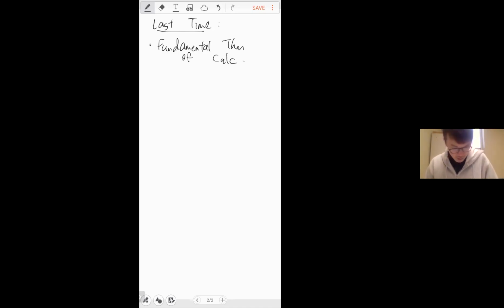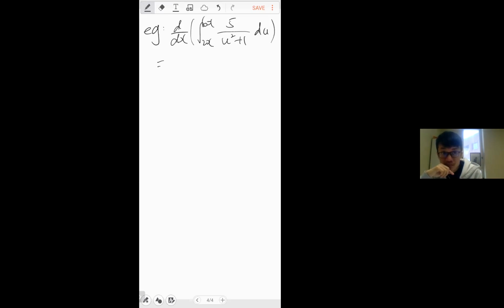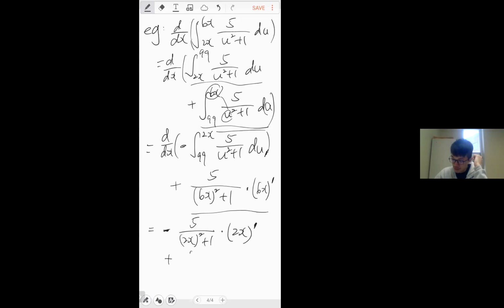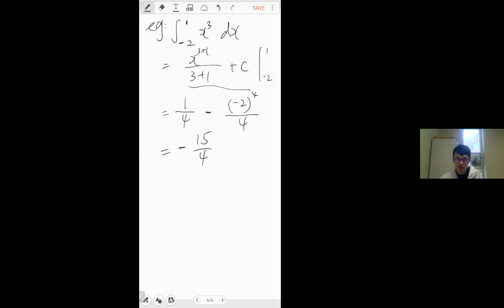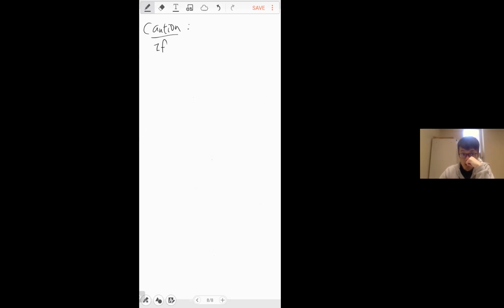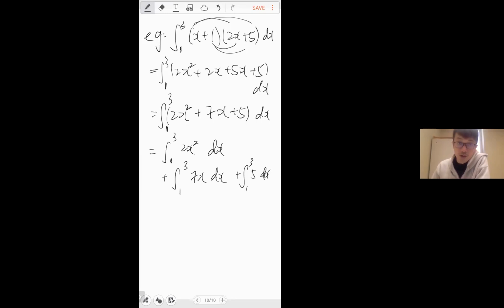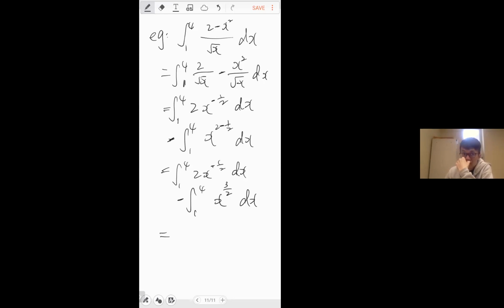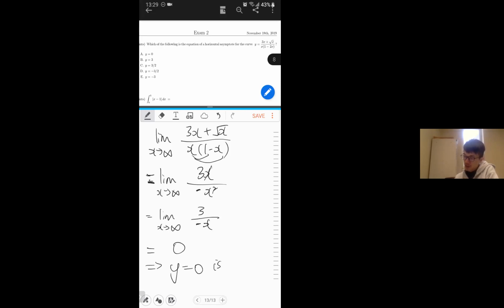Sec 4.3 (Fundamental Theorem of Calc)